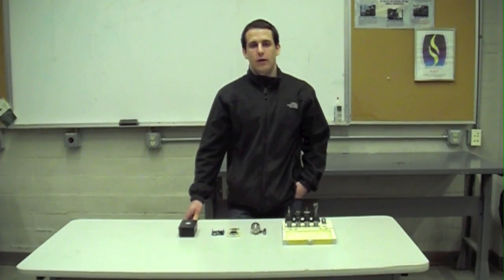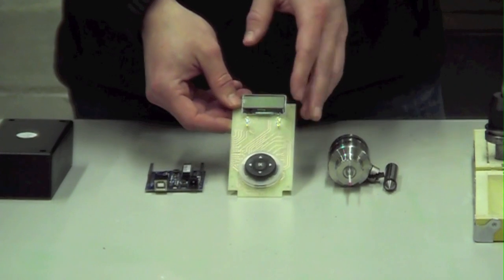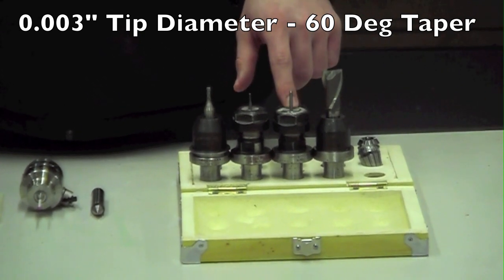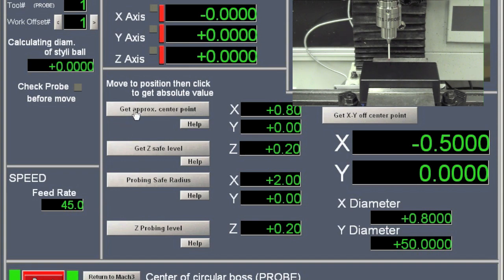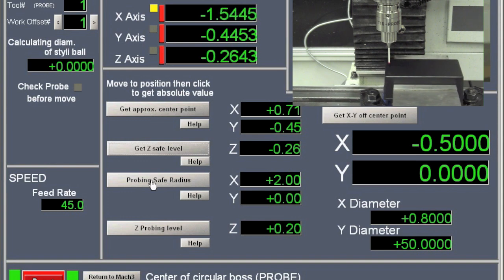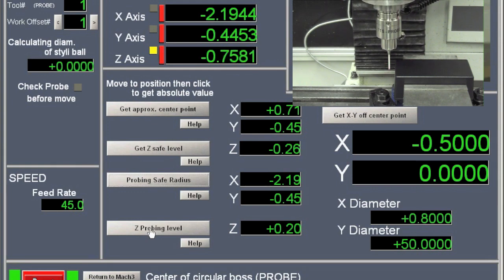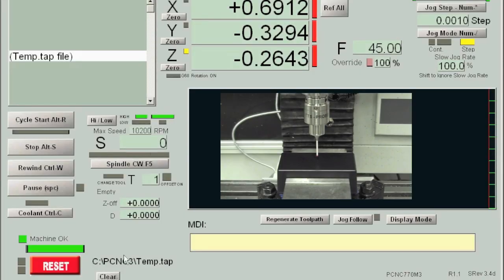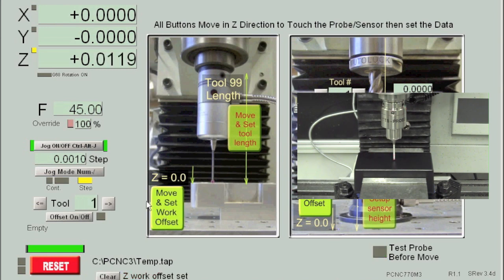Custom Electronic Enclosure Box Milling: Tormach PCNC 770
Milling an enclosure box for a solder reflow oven controller on a Tormach PCNC 770.  Done at the Grok Lab, University of Iowa College of Industrial Engineering in collaboration with Tormach LLC.